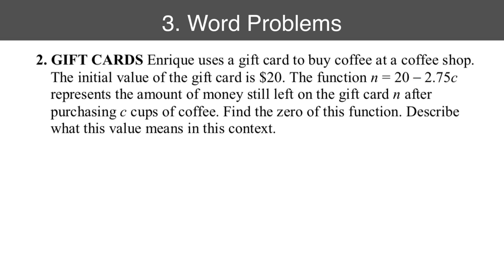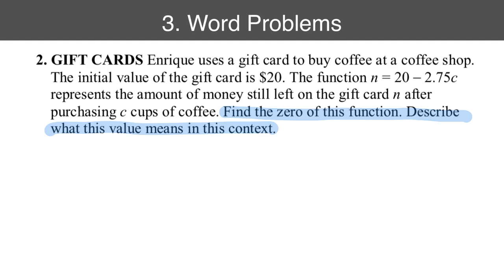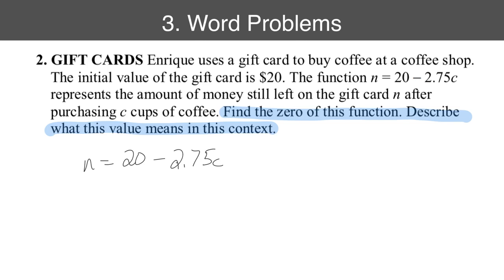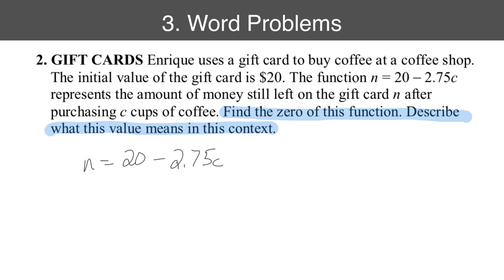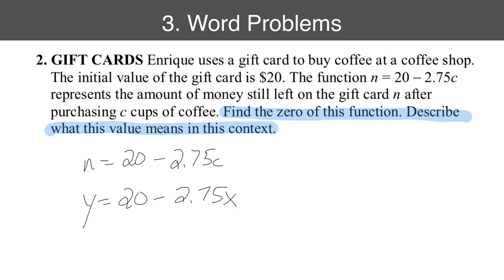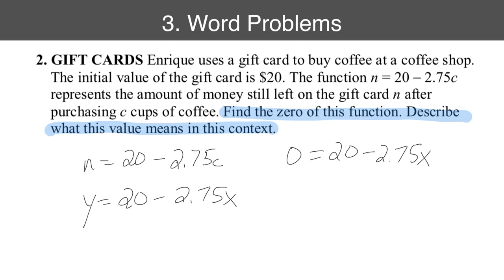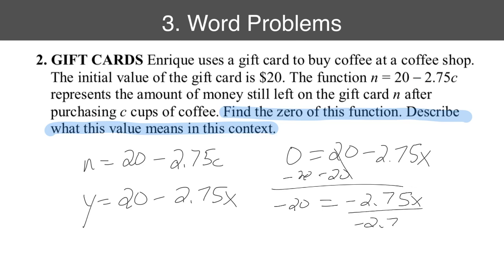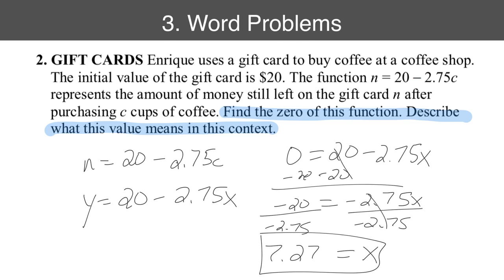Algebra I - 3.2 Review (3. Word Problems)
The third and final part of the review for section 3.2: Word Problems.